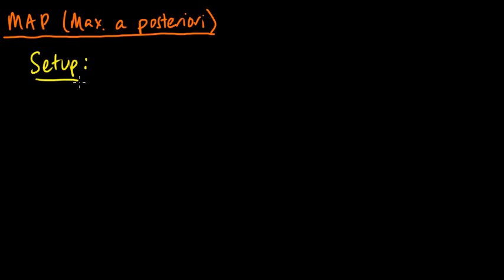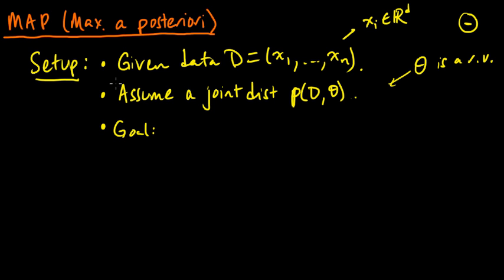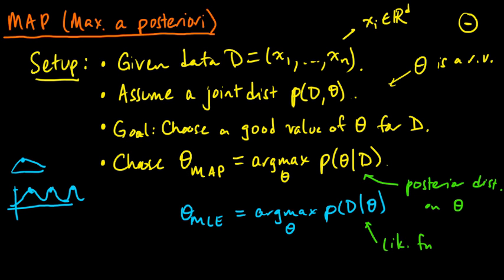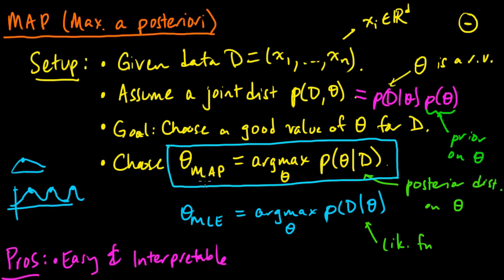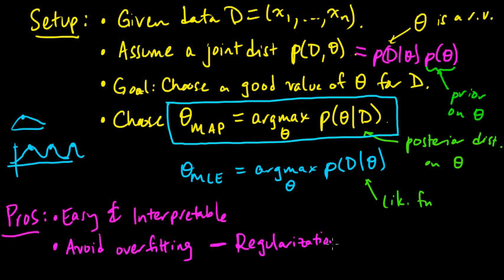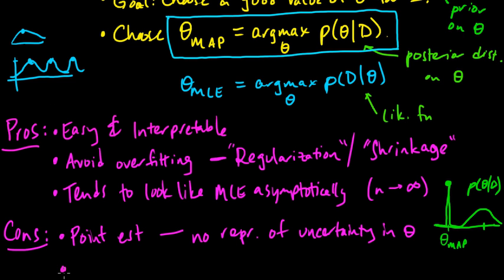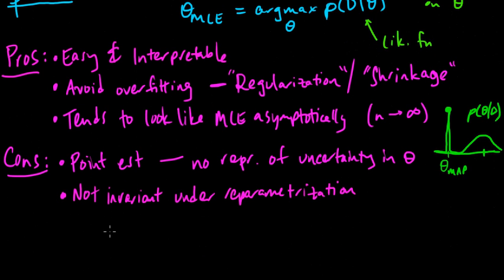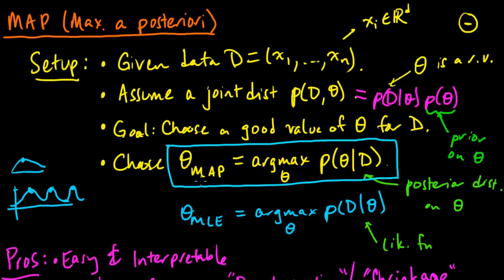(ML 6.1) Maximum a posteriori (MAP) estimation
Definition of maximum a posteriori (MAP) estimates, and a discussion of pros/cons.